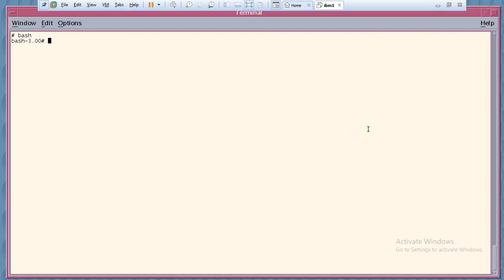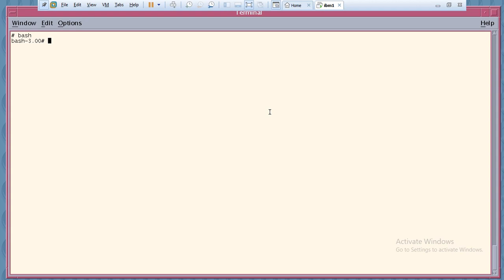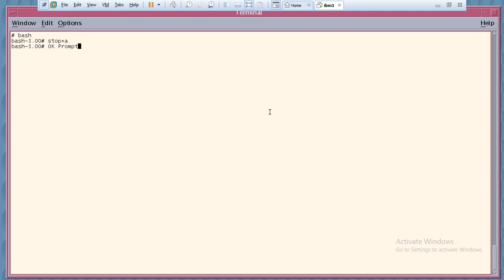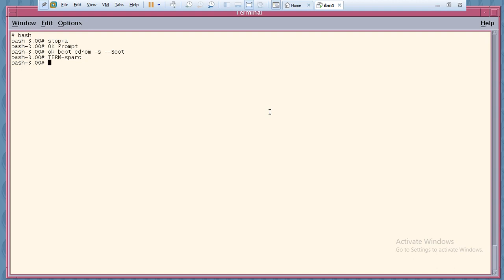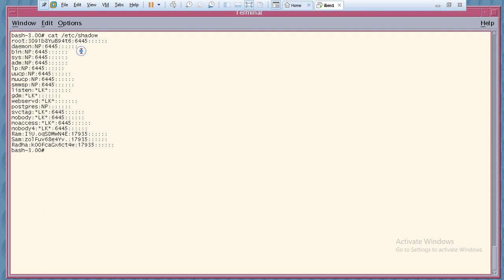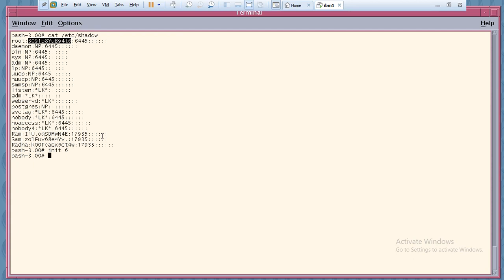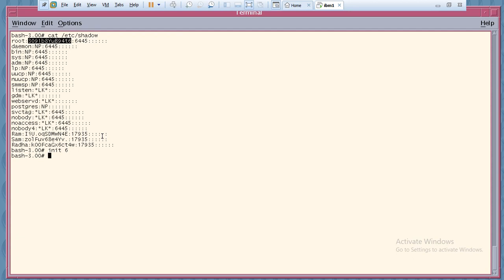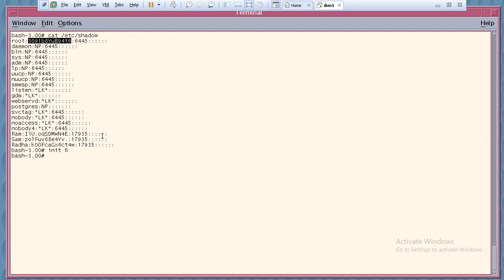How to break root password in Solaris on SPARC machine ?